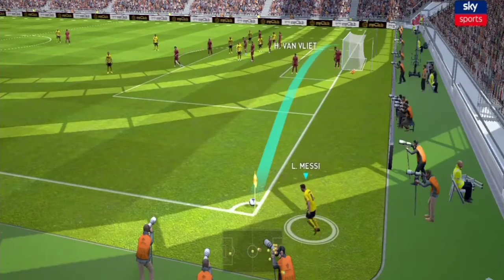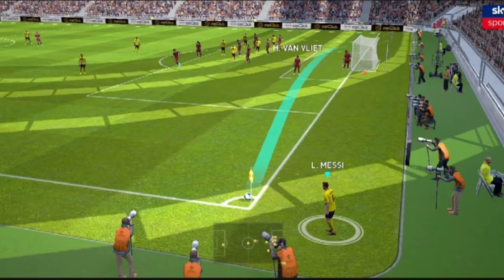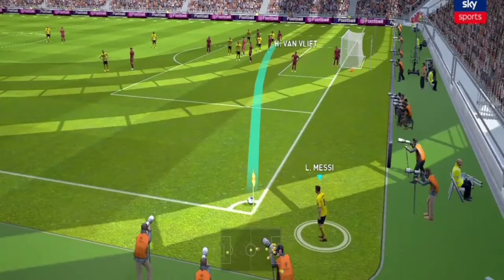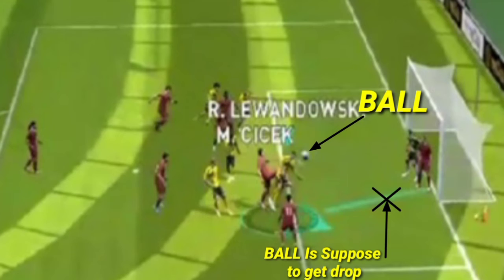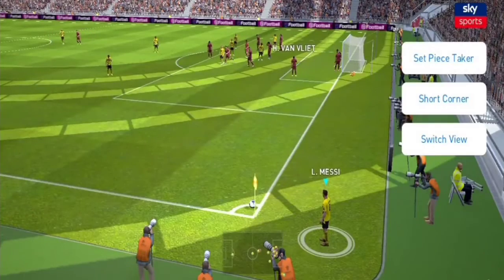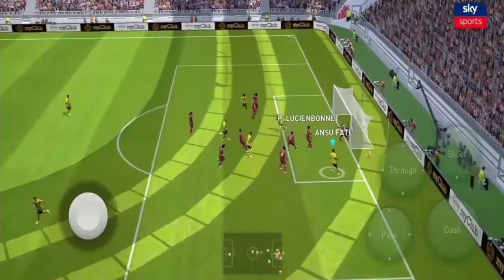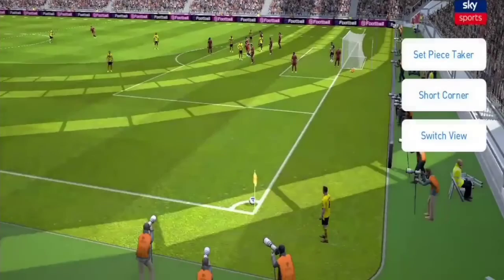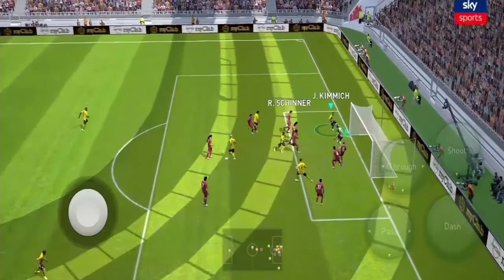Efootball PES 2021 Corner Tricks | Tutorials Voice Explained | How to score from Corner kick in Pes.